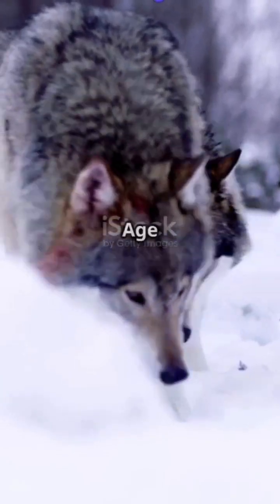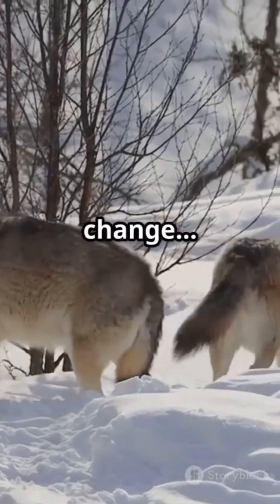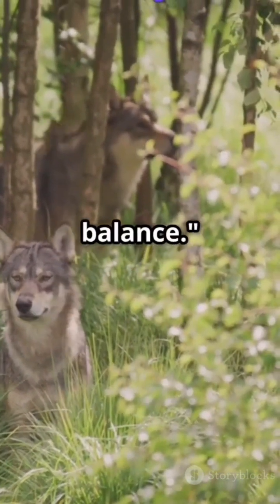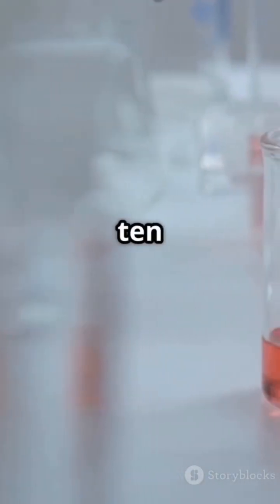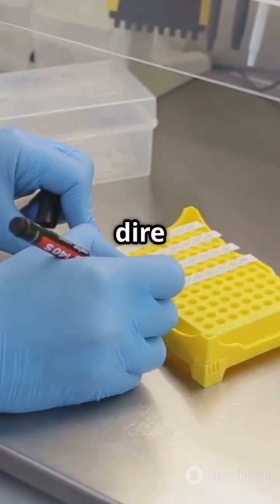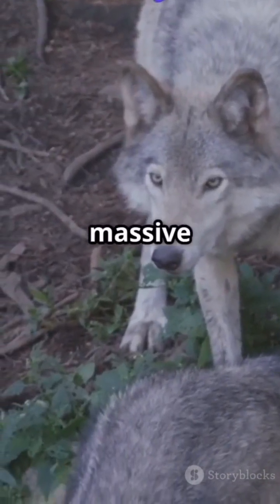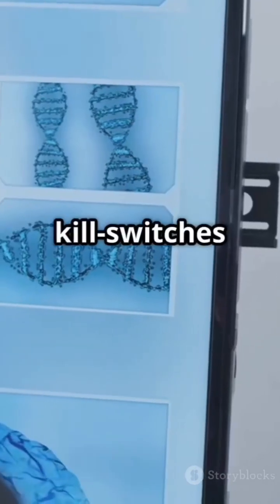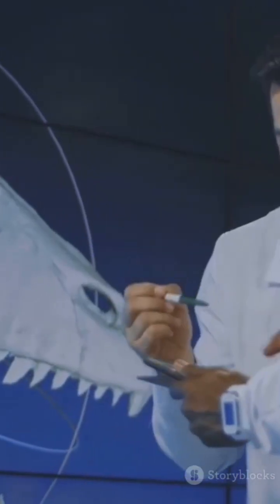"The Dire Wolf is Coming Back: Colossal Biosciences’ Bold Plan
Description:
Scientists at Colossal Biosciences are working to bring back the extinct dire wolf, one of the most powerful predators of the Ice Age.

In this video, we explore the science behind dire wolf de-extinction, the groundbreaking techniques used, and the profound implications for our ecosystems.

Learn how genome reconstruction, CRISPR editing, and synthetic biology could turn science fiction into reality.

Chapters:
0:00 - Intro
1:05 - What Was the Dire Wolf?
3:45 - Why De-Extinct It?
6:10 - How Scientists Plan to Bring It Back
9:00 - What Could Go Wrong?
11:00 - Final Thoughts

Sources:

Nature Journal (2021)

CRISPR Journal (2024)

IUCN Guidelines on De-Extinction

Colossal Biosciences official releases